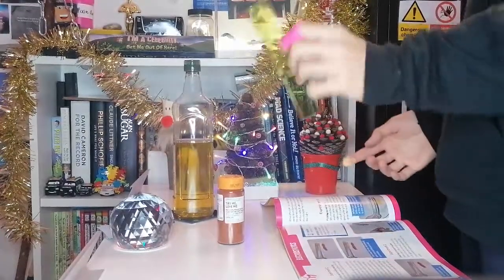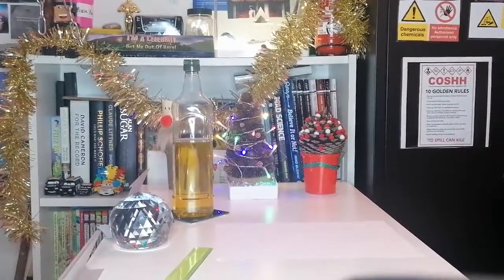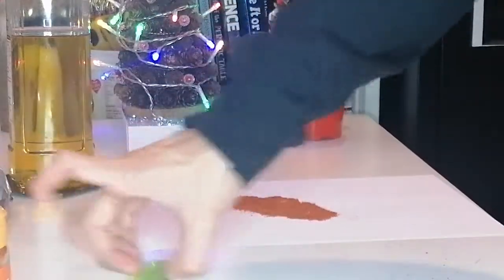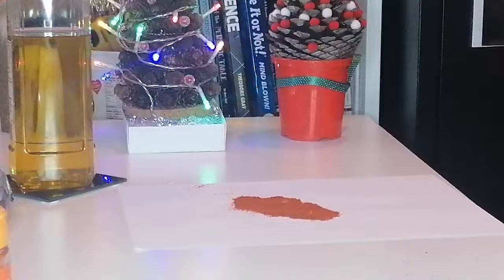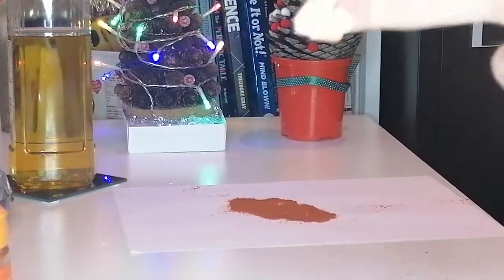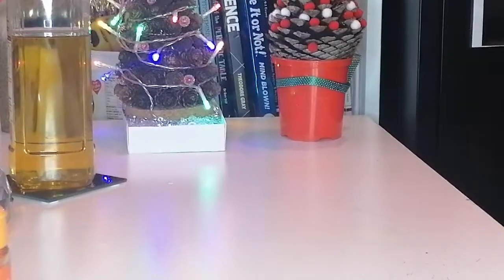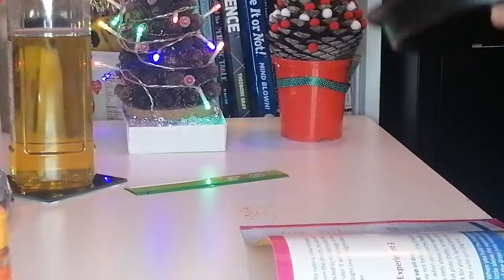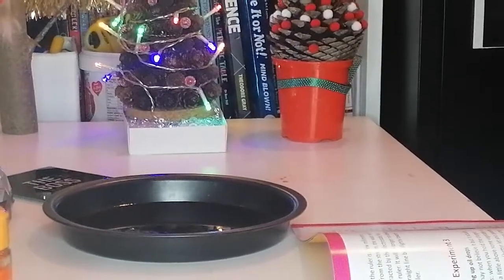DAY 18/24: ELECTROSTATICS